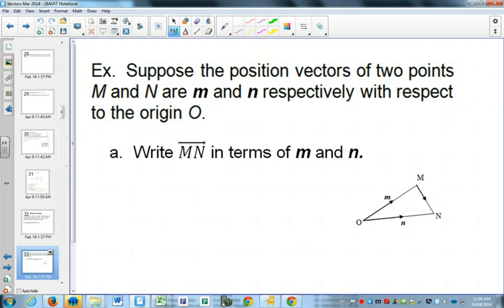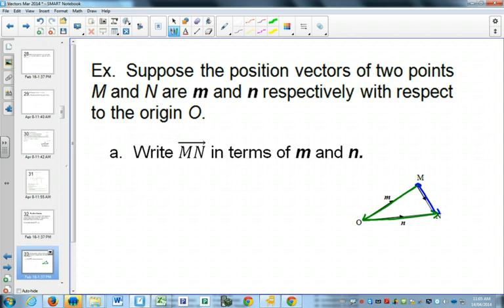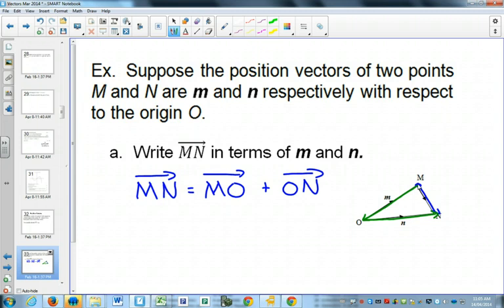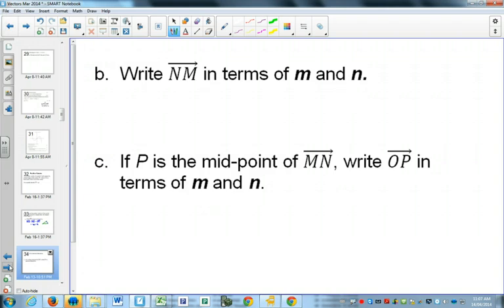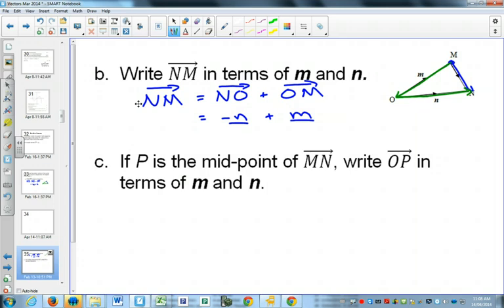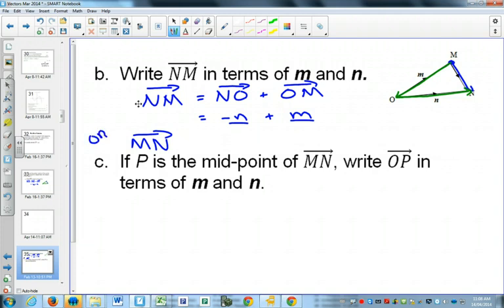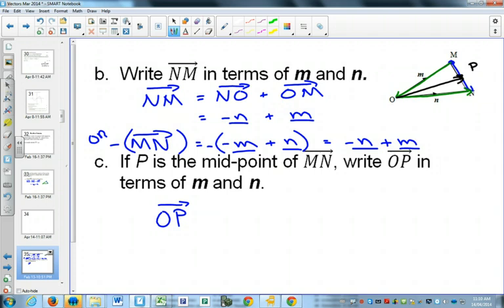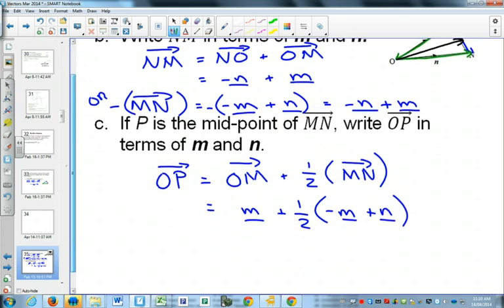MA42 IB Position Vectors Example 1